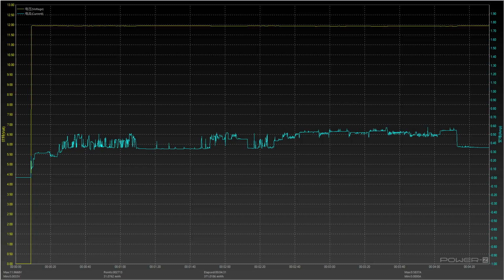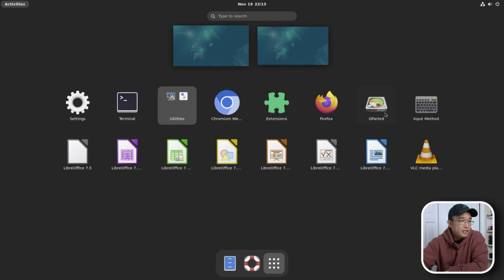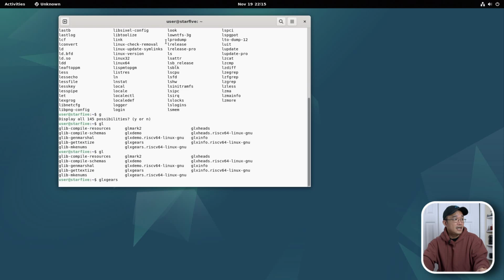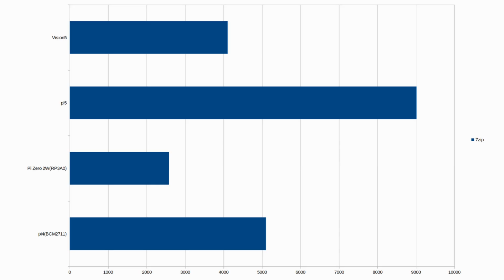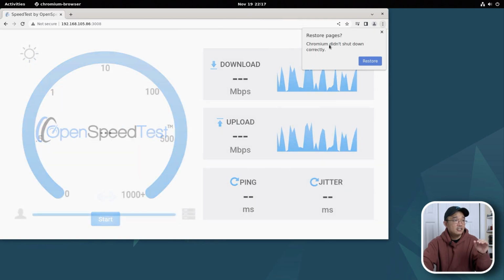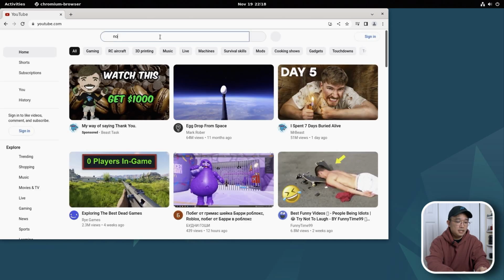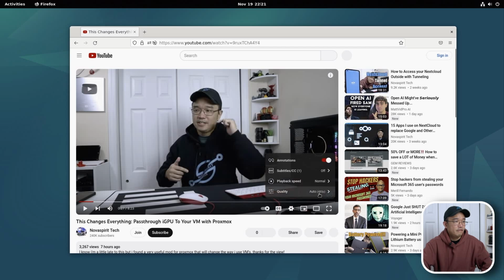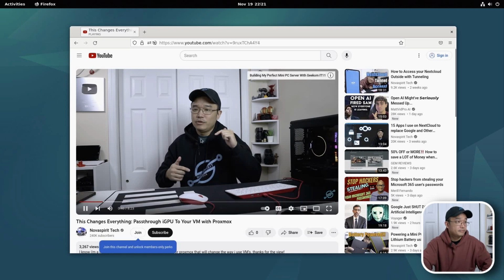Open Source Meets CPU: StarFive Vision Five 2 RISC-V Review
○○○ SHOP ○○○